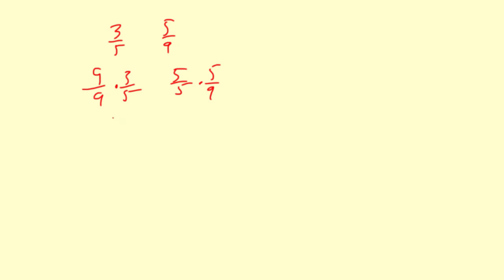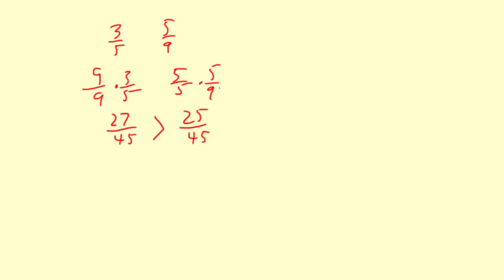Big Picture Comparing Rational Numbers